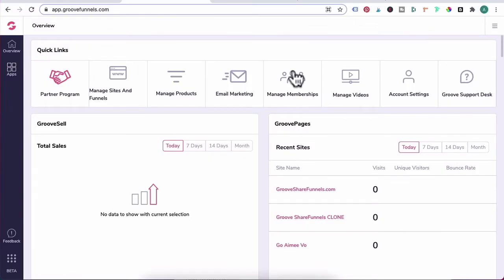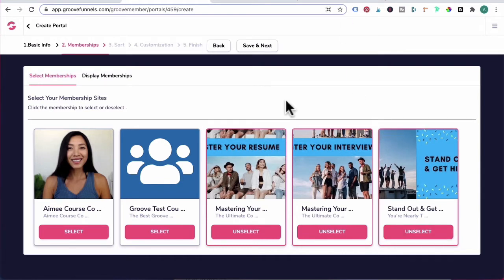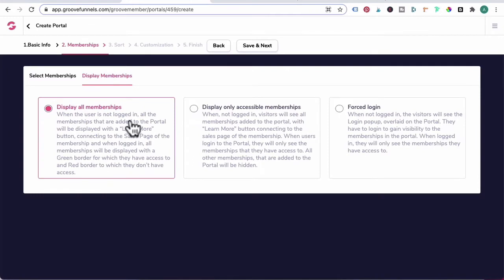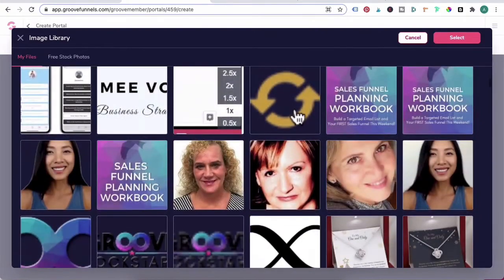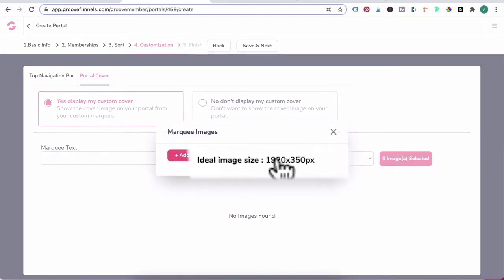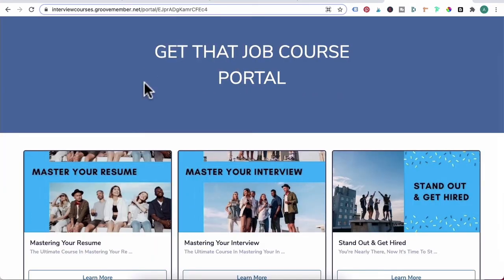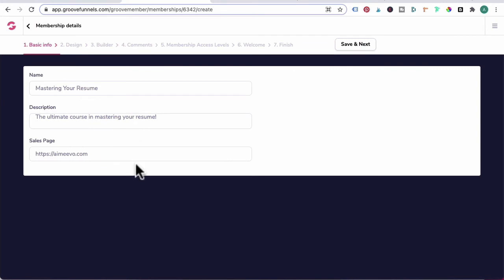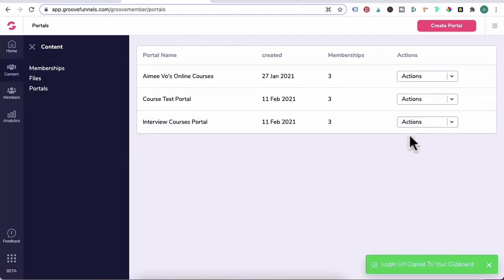E34: GROOVEMEMBER PORTAL: COURSE PORTAL IN GROOVEMEMBER 🛑 SEE PINNED COMMENT FOR UPDATED VIDEO!